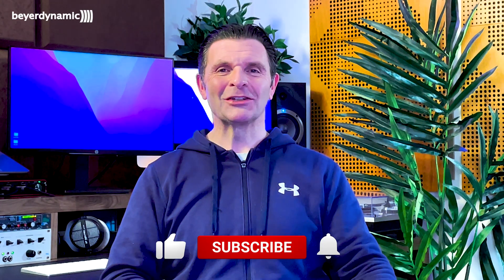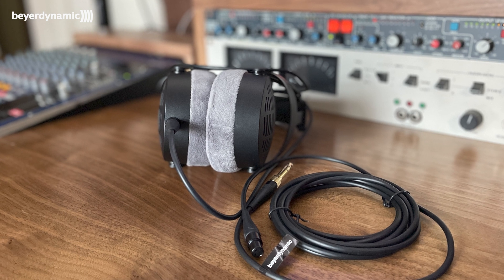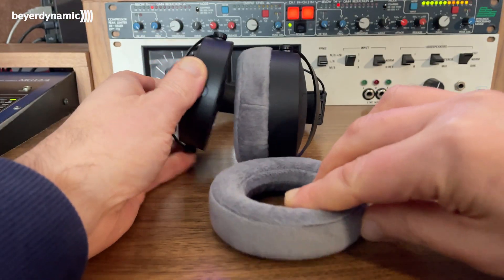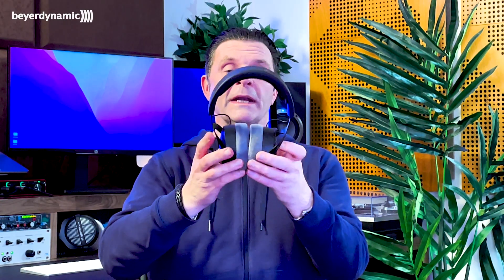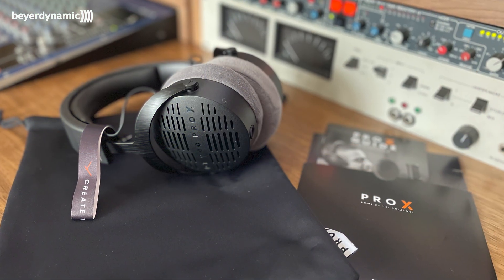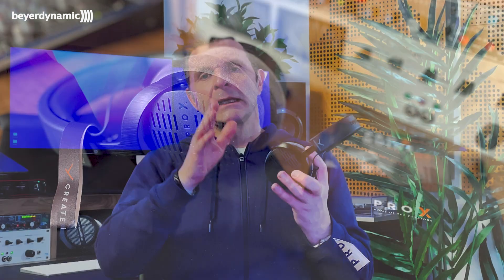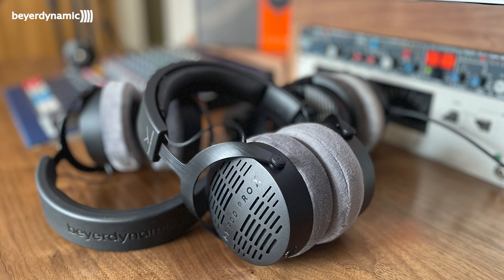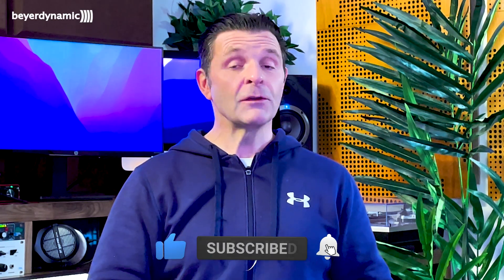Beyerdynamic DT 900 PRO X Studio Open Backed Headphones Review | David Lewis talking tech & audio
In this video, I’ll taking my first look and listen to the Beyerdynamic DT 900 PRO X open backed studio headphones. I’ll check over their build quality, sustainability, feel and of course the sound too. I think you may be interested in my findings. These new Pro X range of studio headphones really are very, very special.

Every week here on the channel I will be talking tech & audio. I’ll bring you weekly tutorials about Adobe Audition & taking a look at what’s new to my studio and giving in-depth product reviews.

CHAPTERS
00:00 Intro
00:45 Two new sets of headphones
01:05 Introducing the 900 Pro X headphones
02:15 Replacing the headband & earcups
03:05 A closer look at the ear cup design
04:10 The sound
07:20 Who are they for
04:30 Conclusion

➡️Beyerdynamic DT 900 Pro X Studio Headphones
➡️Beyerdynamic DT 700 Pro X Studio Headphones

Under The Moon & Over The Sky - Lasperanza, Seeds
I.G.Y. - Donald Fagan, Nightfly

READ ME
I publish weekly on Medium and you can find my blogs

A graphic designer and also for many years a broadcaster of specialist music shows